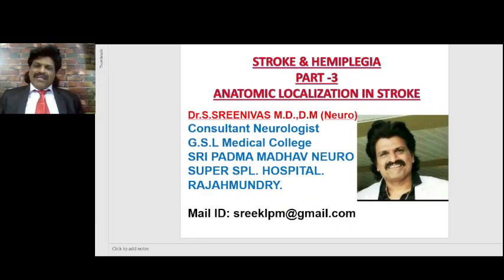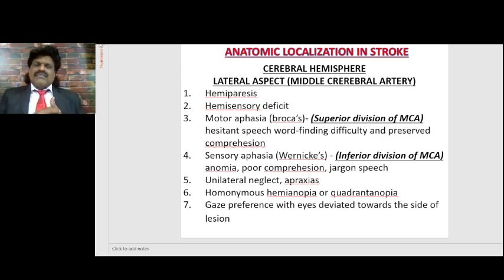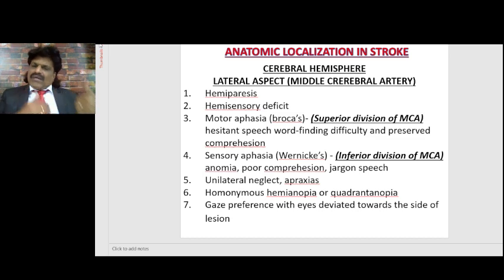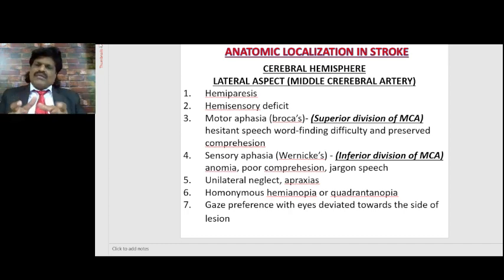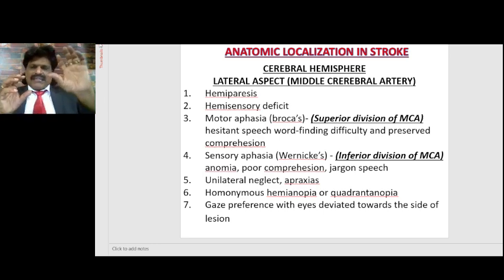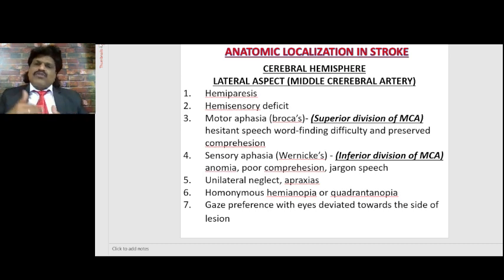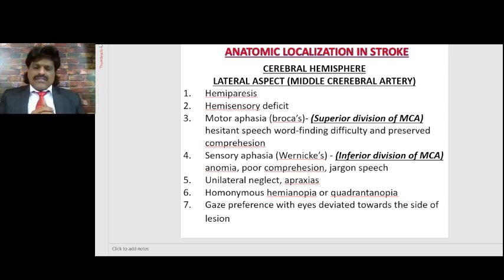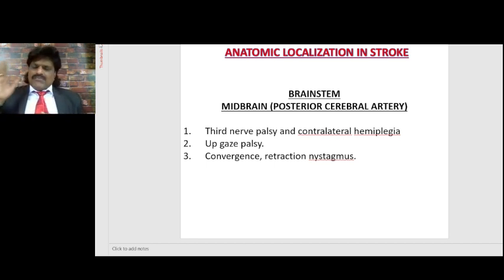STROKE & HEMIPLEGIA PART - 3 ,STROKE LOCALIZATION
CLINICAL MANIFESTATIONS OF STROKE LOCALIZATION WITH RESPECT TO CIRCLE OF WILLIS DISCUSSED